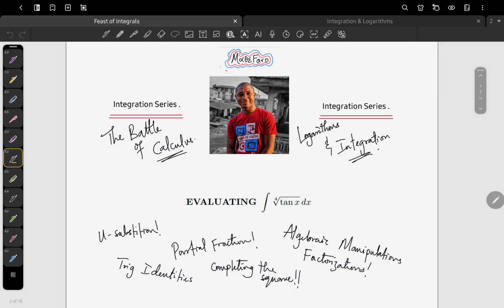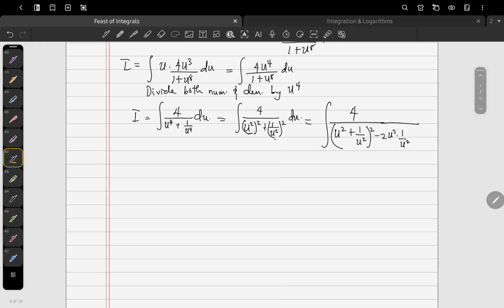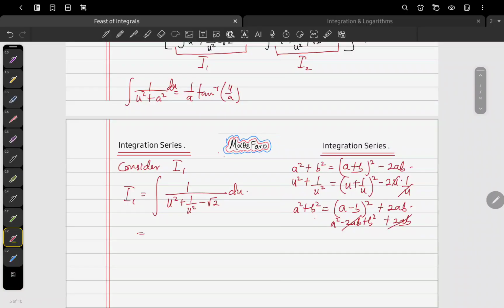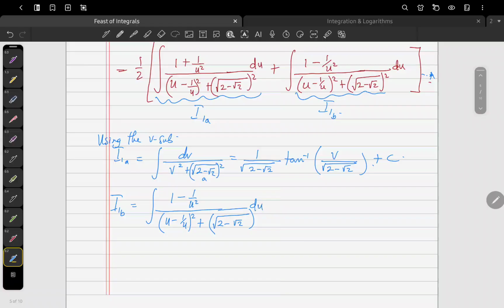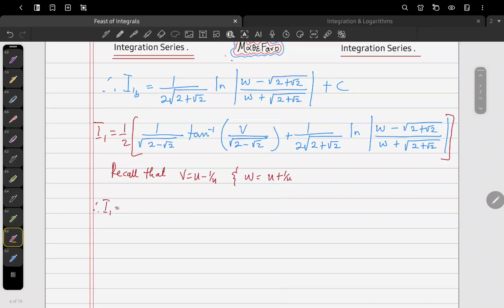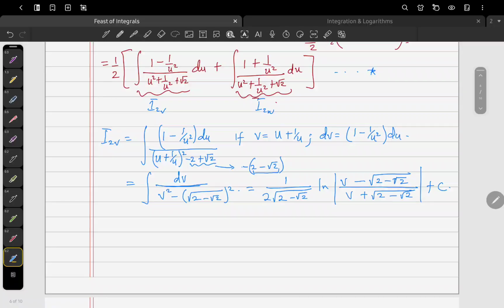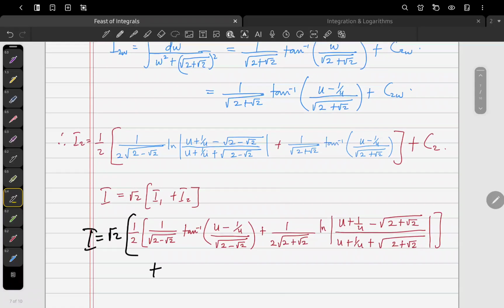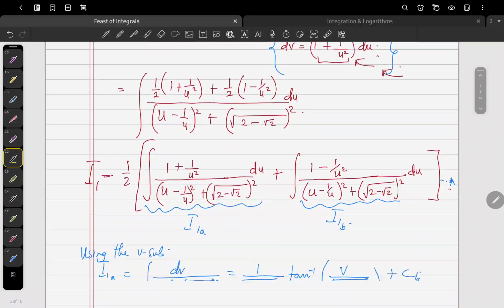Integration of 4th root of tan(x)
In this video, we explore the integration of the fourth root of tan(x). It is a long video that explores and put together many different mathematical concepts ranging from partial fraction decomposition to Pythagorean identities to algebraic identities (sum of 2 squares and the likes). I hope you learn one or two things from this.

P.S: As usual, it is a raw video without any form of editing as I like to show learners my thought process and how realistic it is for us to get stuck and make mistakes while doing math. So please do not hesitate to call my attention to any thing that looks like an error.